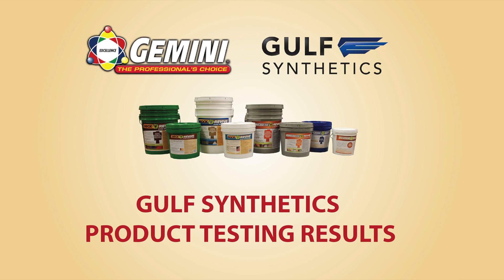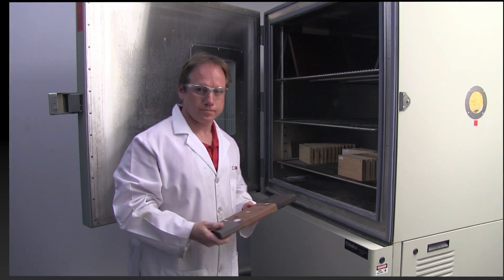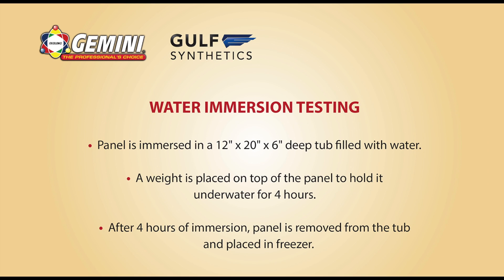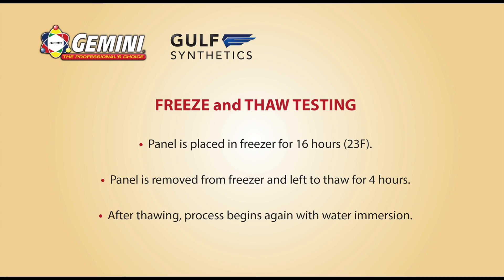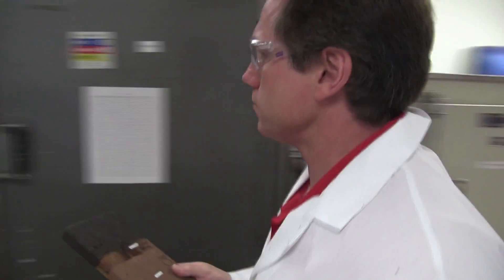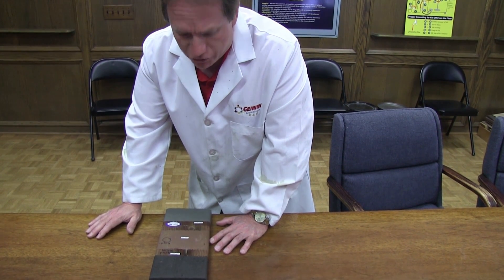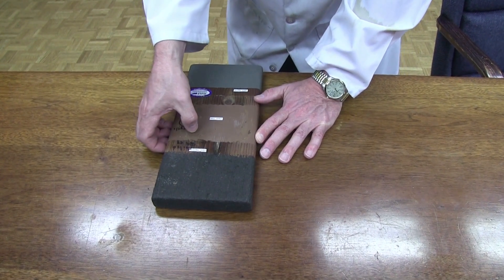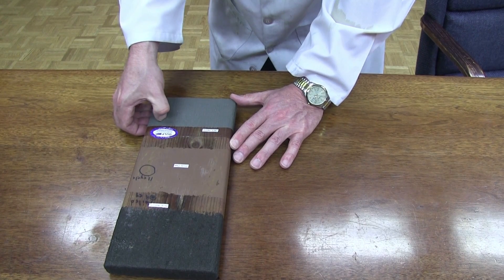Gulf Synthetics Performance Testing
This video is about Gemini's Gulf Synthetics Performance Testing